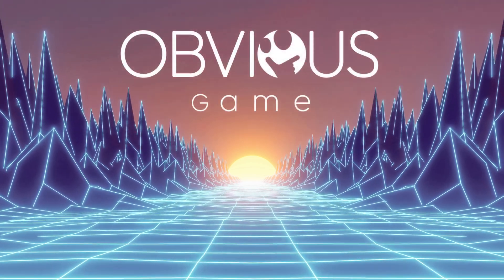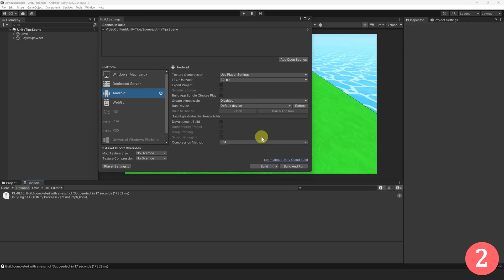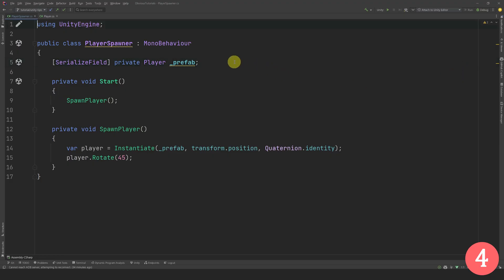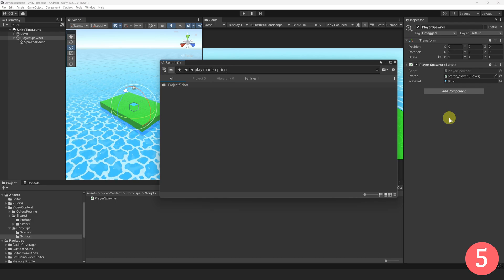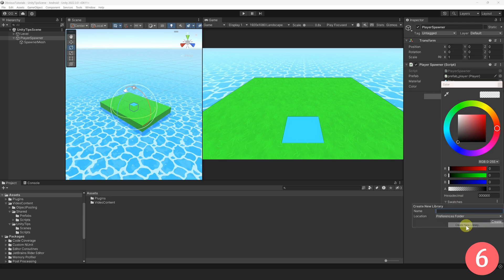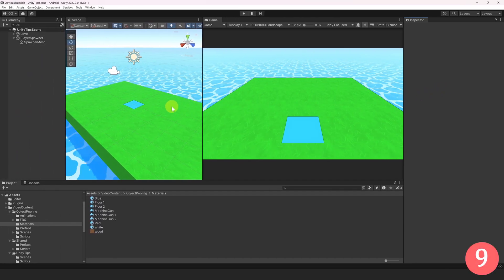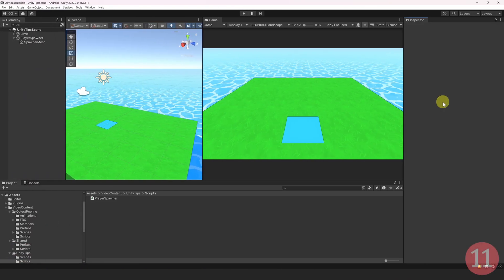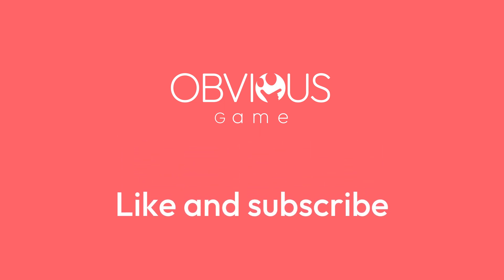11 Unity Tips 2024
11 tips and tricks for Unity game development in 2024. Most of them are not so obvious! Watch until the end for an extra 12th bonus tips!
Chapters:
0:00 Intro To Tips
0:12 Instantiate Classes directly
0:55 Size of assets in Build
1:38 Global Search Tool
2:17 SearchContext Attribute
3:25 Editor Play Mode Option
4:32 Color Palette
5:06 Device Simulator View
5:29 Remove Field
5:50 SelectionBase Attribute
6:42 Start as a Coroutine
7:03 Create objects at Origin
7:30 Debug GO from Log
8:07 Outro